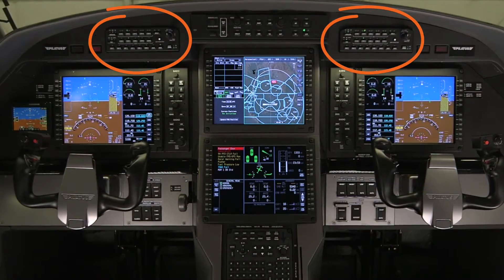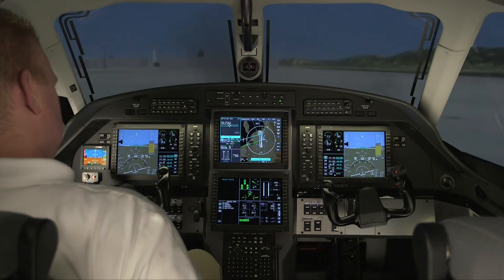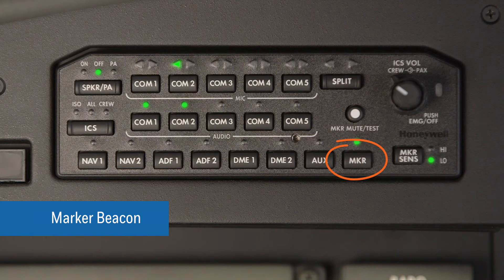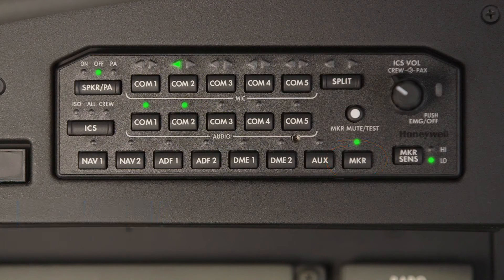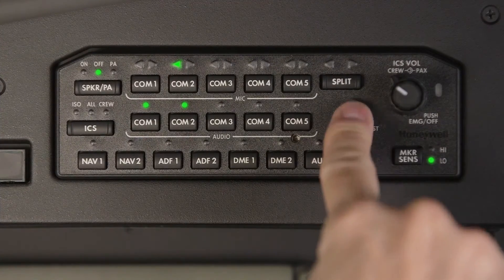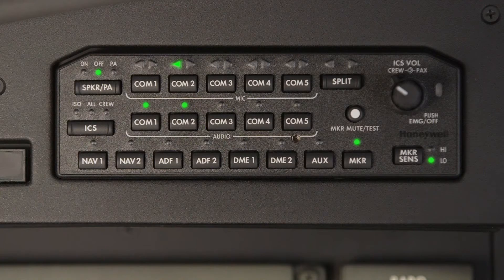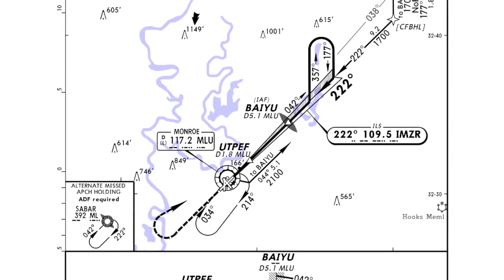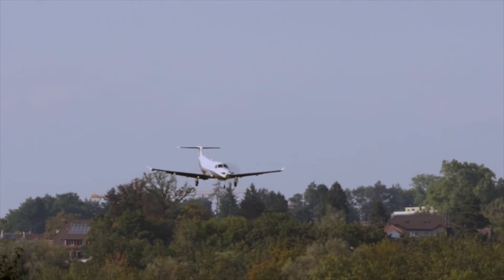Audio Panel on the Pilatus PC-12 NG | Aero Training TV | Honeywell Aviation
Operational description and demonstration of the Audio Panel as installed in the Pilatus PC-12 NG Cockpit.